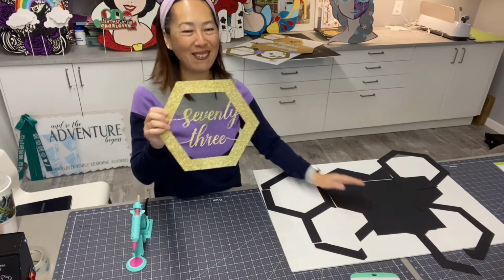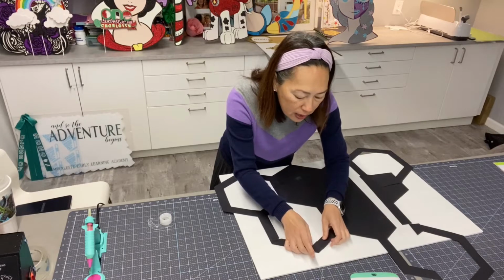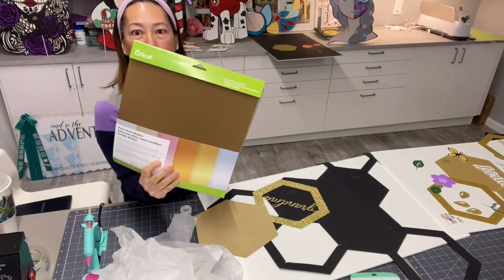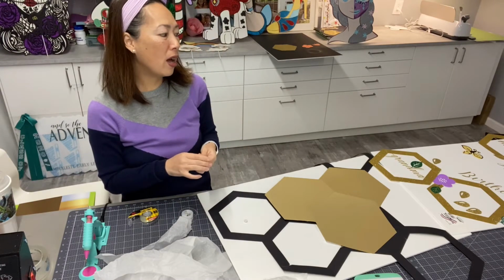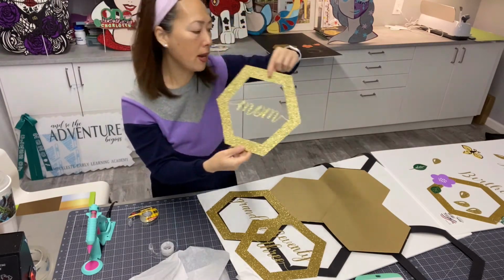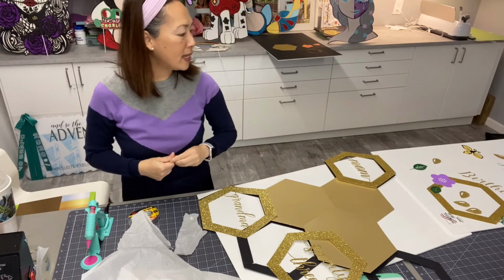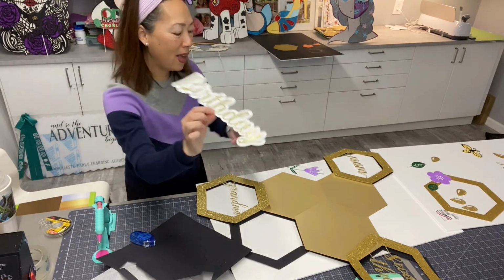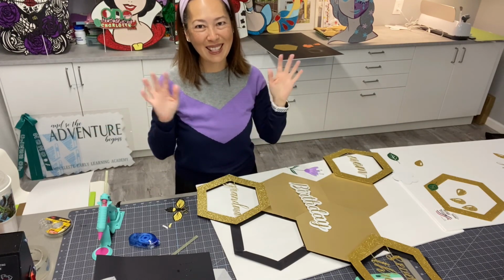Bee themed SVG - How to Assemble the Cardstock and Turn it into a Party Prop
Create your own large Off-The-Mat project on your Cricut - take an SVG file and turn it into an amazing party decor for your cake table, party decoration, dessert table, etc.  Afterwards it can be put in the nursery or bedroom.

This was part of a paid class and was only available to those participants, but the file will soon be available for purchase!  Keep posted.